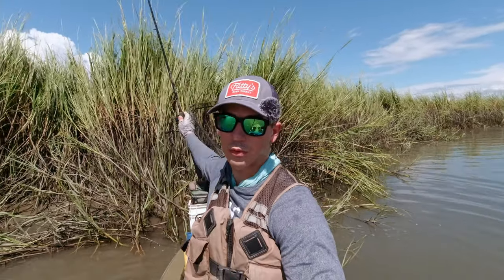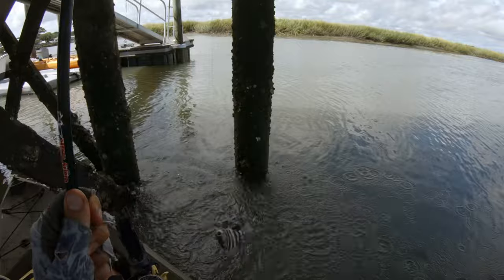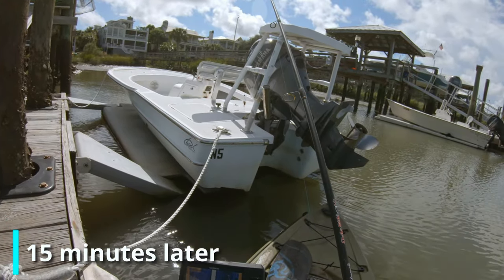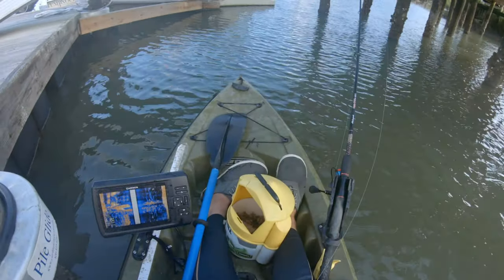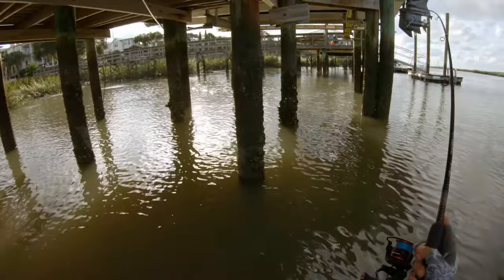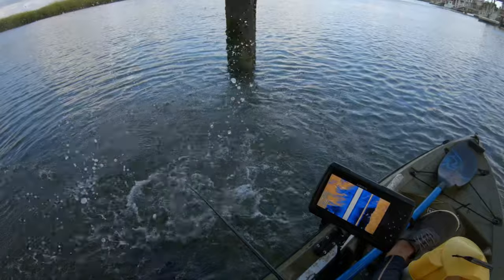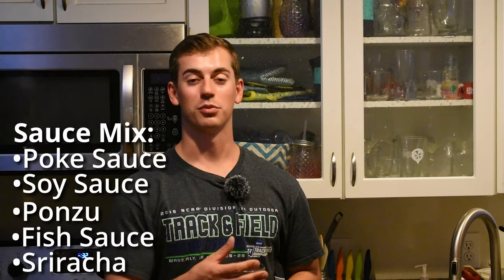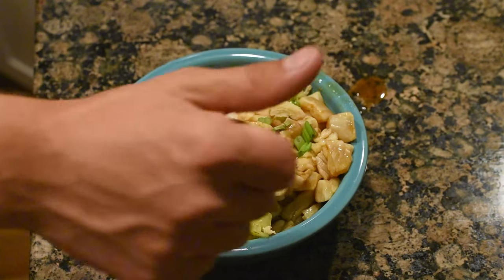Catch, Clean, Cook: How To Make Homemade Poke Bowls For Dinner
On this trip I show you how to make a homemade Poke Bowl using fresh fish! You can use whatever type of fish you like, but I typically choose to use sheepshead. I also got the chance to review and test out the KastKing Speed Demon Elite Spinning Reel. Also, if there are any other recipes you'd like to see me do in future catch and cook videos please let me know! We're always looking for new recipes to try out!

Gear I use (paid Amazon links):

KastKing Speed Demon Elite 3000
Penn Conflict II 2500
Penn Spinfisher IV 4500

Leader I use
Braid I use

Fish Finder
GoPro Hero 8 Black
GoPro Hero 7 Black
Audio Recorder
Camera Boom
Video Editing Program